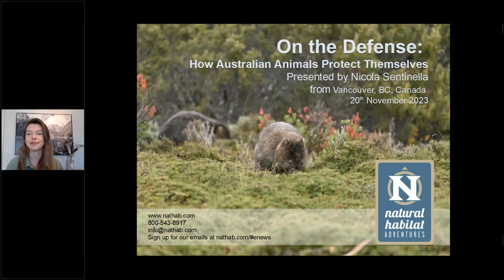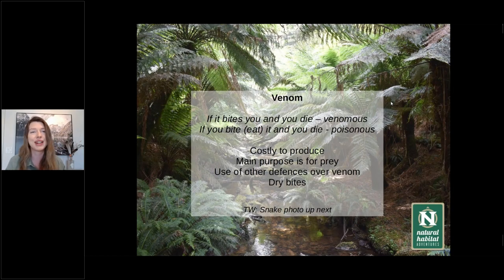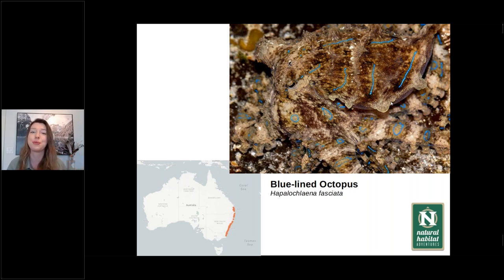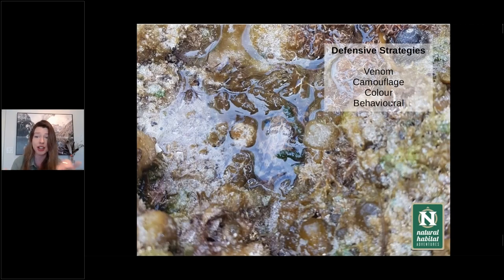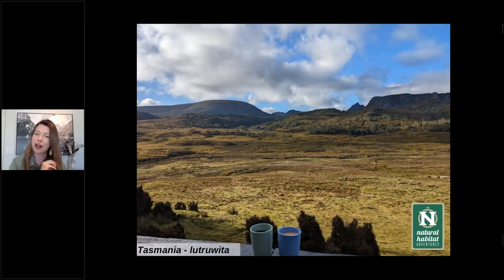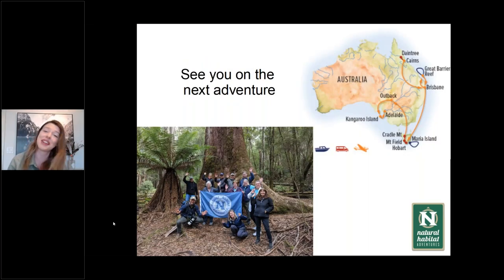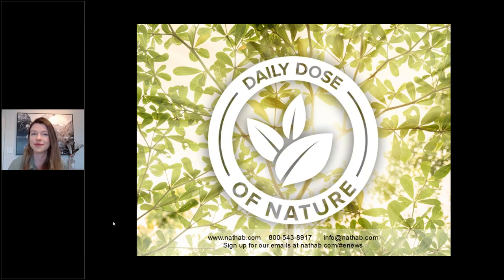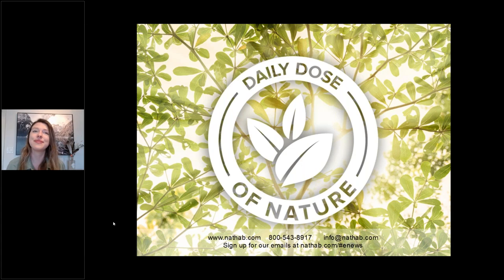Daily Dose of Nature | On the Defense How Australian Animals Protect Themselves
Who wants to be eaten for dinner? Not these Australian animals! Expedition Leader Nicola Sentinella explores some defensive behaviors and adaptations of Aussie animals, from the bright expanding collar of the frill-necked lizard to the armor-plated backside of the wombat. Dive into the ocean, where sea dragons blend in with kelp and blue-ringed octopus warn brightly of danger, and trek across the arid Outback, where shingleback lizards confuse predators with their two “heads” and bright blue tongues.